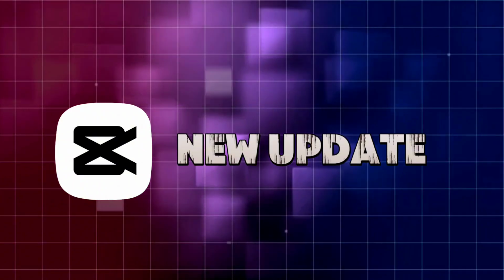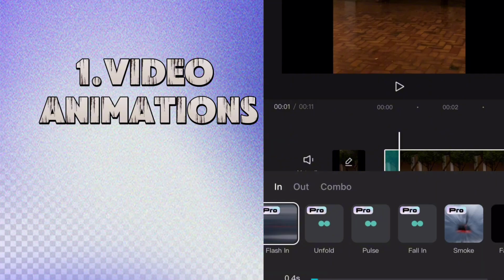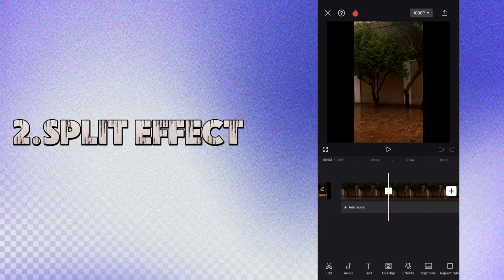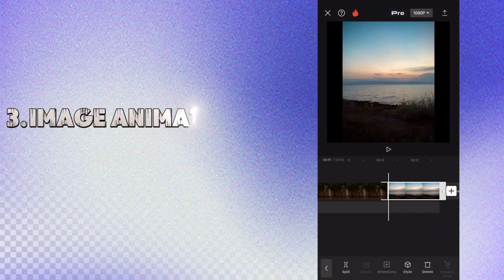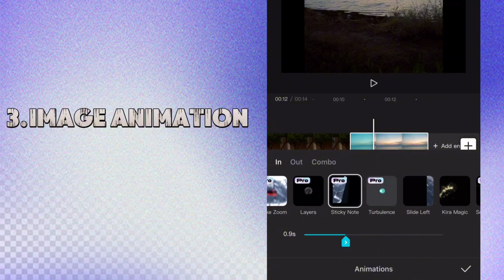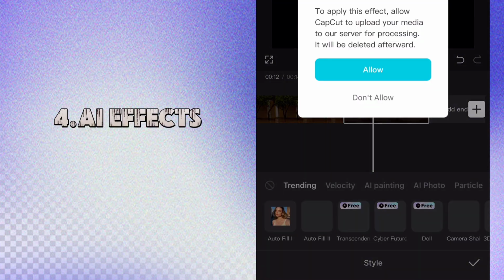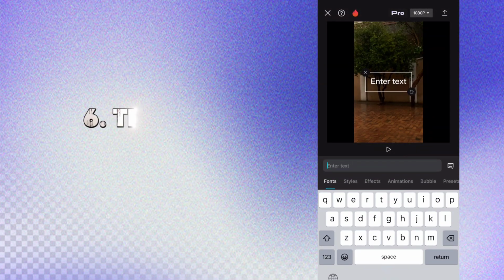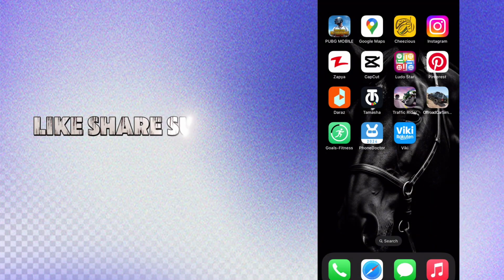CAPCUT GETS NEW AMAZING FEATURES TO USE NOW | CAPCUT LATEST UPDATE 2024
Capcut is one the best mobile and pc editing software, and now this application gets a huge update with some really cool features to use, i will tell you all the features in this video.

===Social===

===Channel===